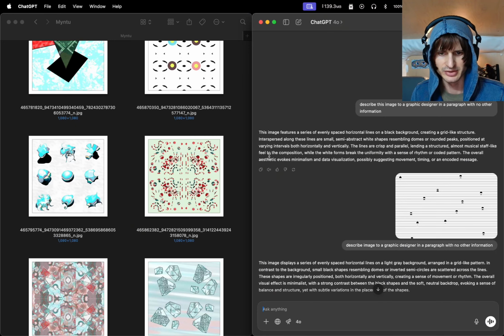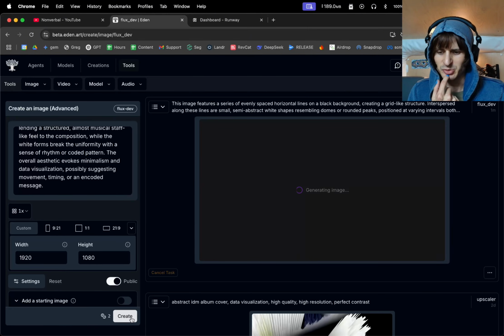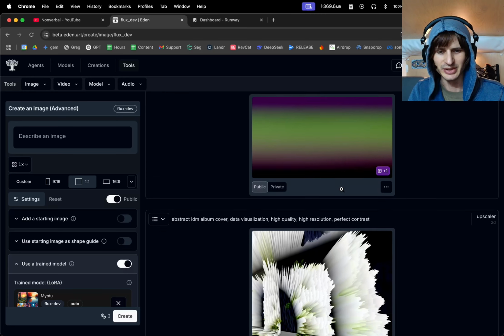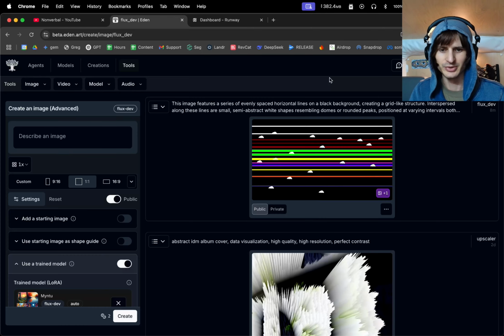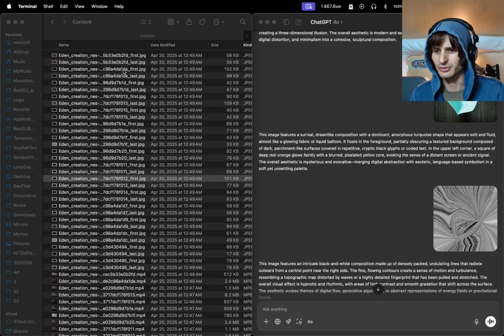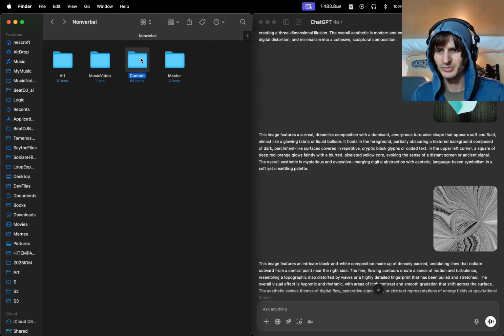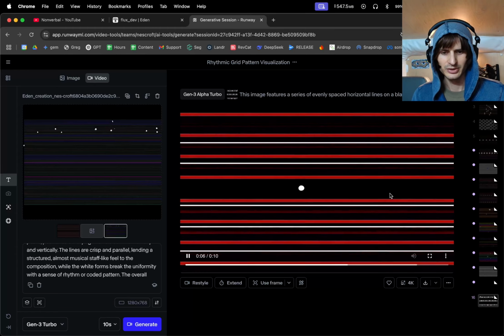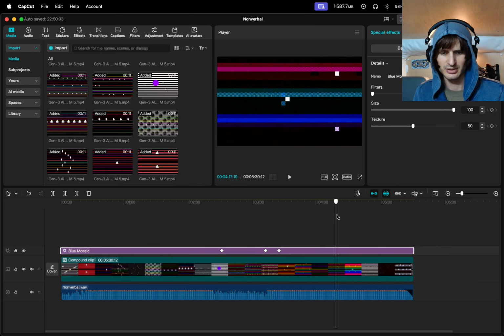I Figured Out An Epic Process For Making AI Music Videos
Terminal command to export image frames:
for video in *; do [ -f "$video" ] && ffmpeg -i "$video" -vframes 1 "${video%.*}_first.jpg" && ffmpeg -sseof -0.1 -i "$video" -vframes 1 "${video%.*}_last.jpg"; done